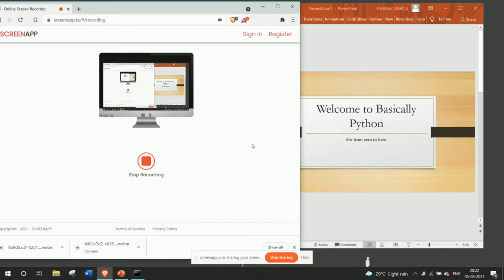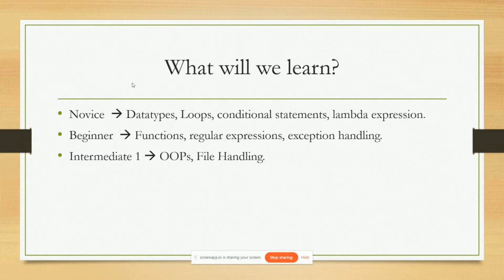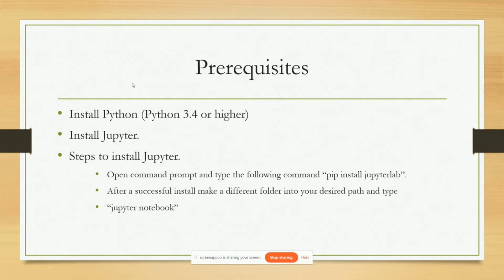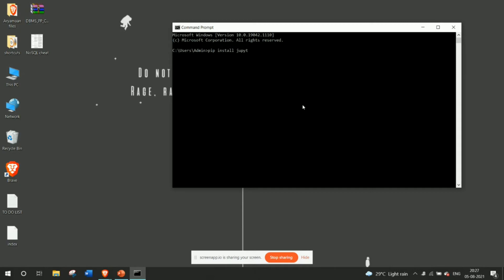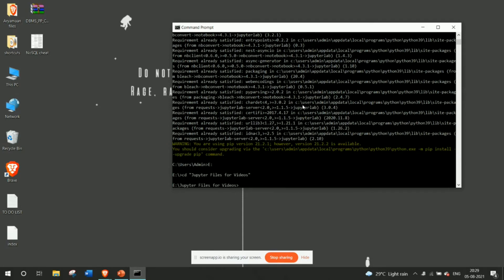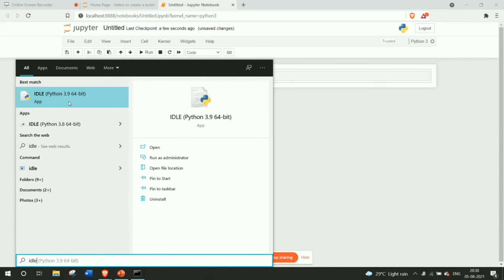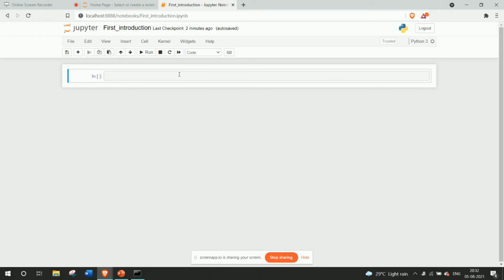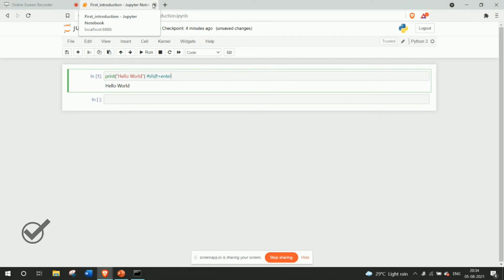Introduction to Basically Python and Jupyter installation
Welcome to Basically Python, a series of lectures where I take you on a journey of learning python.

Jupyter installation pip command: pip install jupyterlab

"Experience What Edutainment Is Supposed To Be"
                                                                                 -- STUD--Talks Team
STUD--Talks is a team, here we upload useful videos based on installation, updates, and soon we are going to upload some videos on project topics, different programming languages, gaming, designing.
We are delighted to work with people who have talent and non-talent,
Your contribution will not be wasted,
Because STUD--Talks is a multi-genre channel.